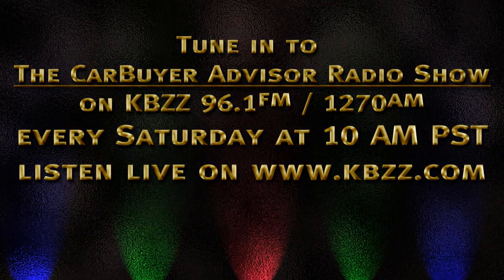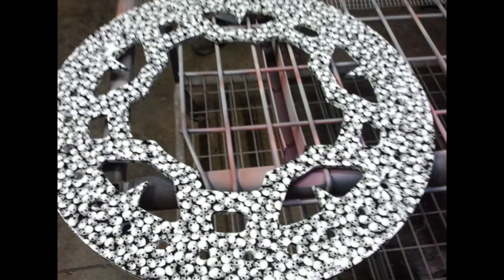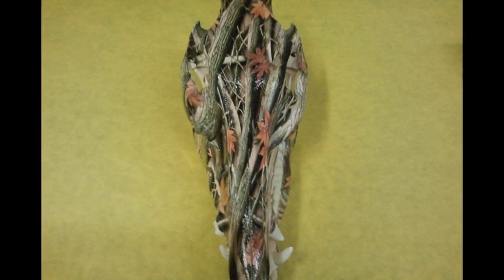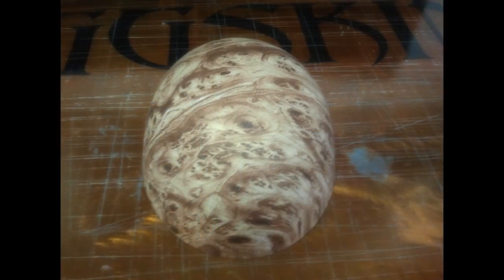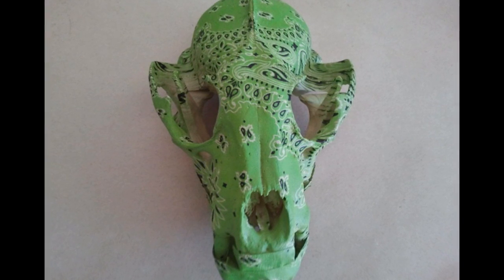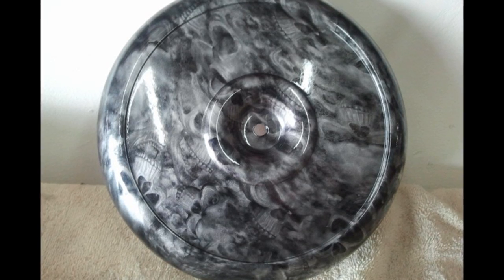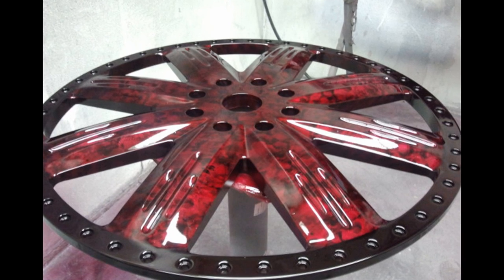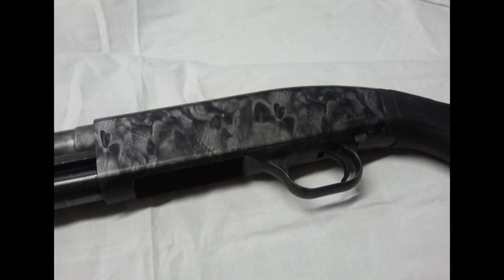HoggSkinz- Hydrographics & Custom Coatings Radio Interview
Hoggskinz Hydrographic and Custom Coatings offers custom HYDROGRAPHIC PRINTING services, also known as WATER IMMERSION, WATER TRANSFER PRINTING or CAMO DIPPING for just about any item. We specialize in Motorcycle-Auto, Sporting goods, hunting equipment such as guns and bows, ATV's, automotive interiors, and custom designs. Because of our high quality control, you can be assured that your products will exceed all your expectations. We work closely with our clients to provide custom colors and designs for their products. We have hundreds of different designs available. Please let us know if we can help you in any way. IF YOU CAN DREAM IT, WE CAN DIP IT FREE ESTIMATES!